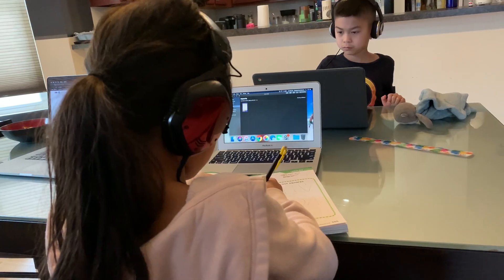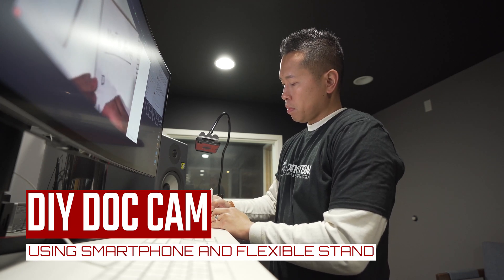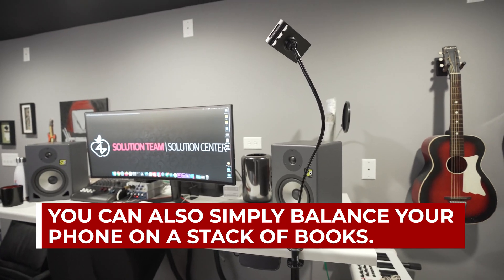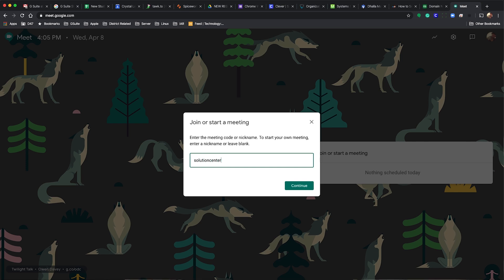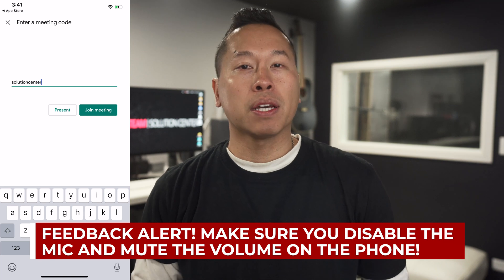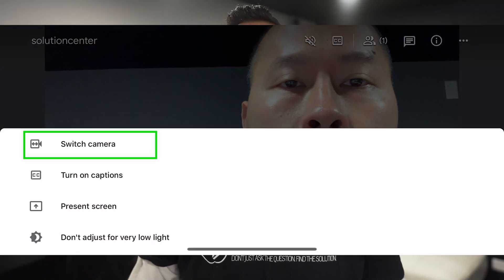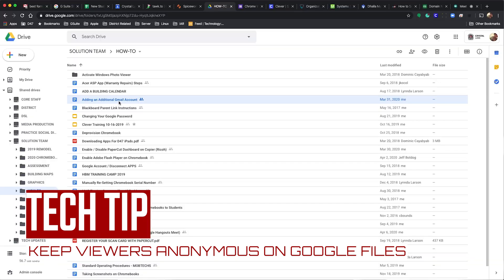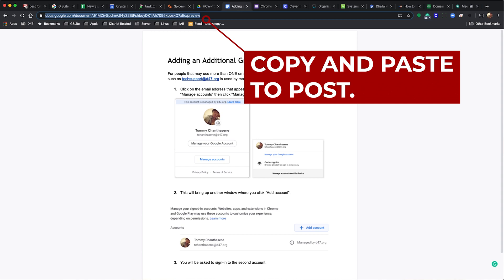TECH UPDATES: EP39 - DIY Document Camera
It's only been a few weeks of remote learning but I've seen some very creative use of tech.  Check out this "hack" to make your own document camera using your smartphone!  Don't just survive in this.  Thrive in this!  Make it a great day all.